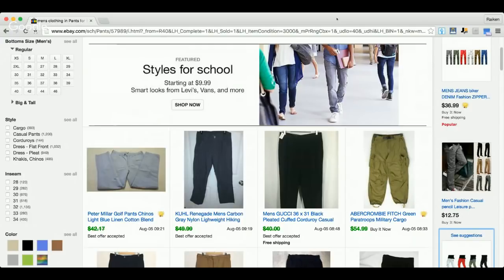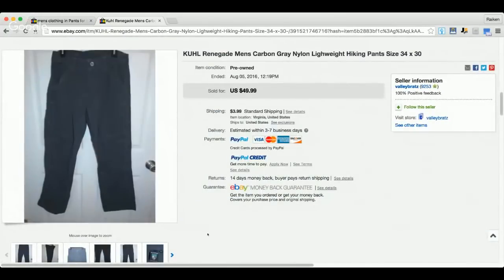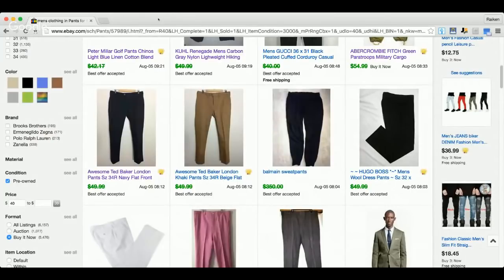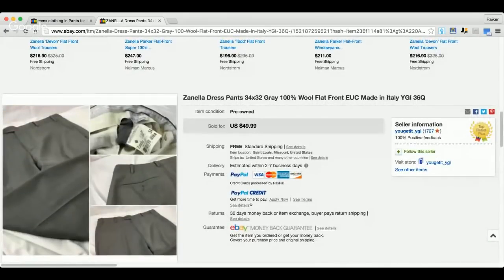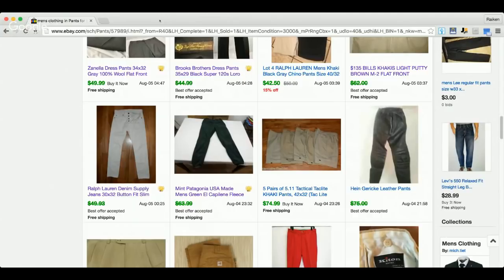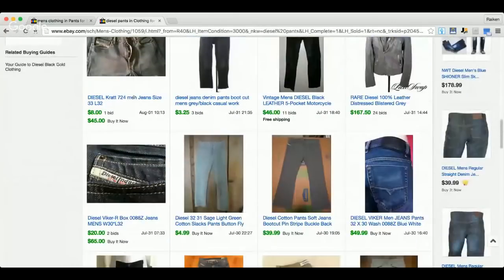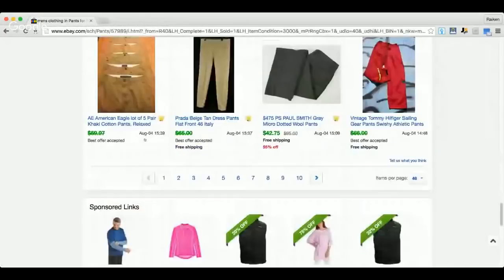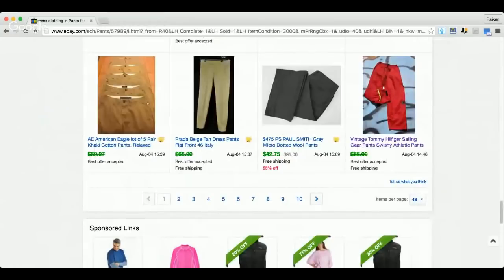How to Make $200 a Week Selling on eBay ( Thrifting Used Pants )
101 Killer Women's Jeans That Sell on eBay

In this video I am going to share how the average person can make $200 a week selling on eBay thrifting used pants. I've been selling on eBay for over 5 years and selling clothing on eBay is very lucrative. Watch and learn how to make money on eBay with this very simple technique.

★☆★ ABOUT RAIKEN PROFIT: ★☆★

This channel is dedicated to helping others to make money online. Over the last 5 years I have been learning and sharing with thousands of people how to make money online, earn an extra income stream, and create a life of freedom and happiness. I look forward to connecting with you on the channel!

★☆★ PRODUCTS & SERVICES: ★☆★